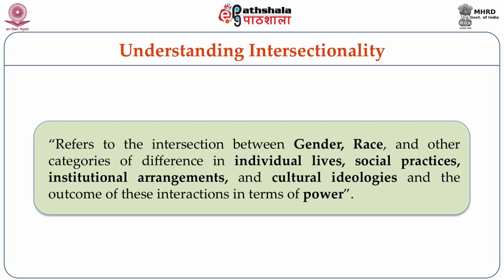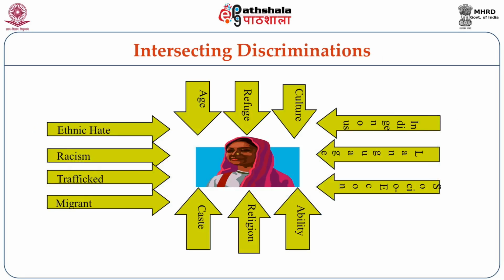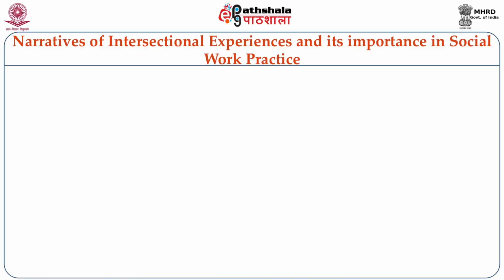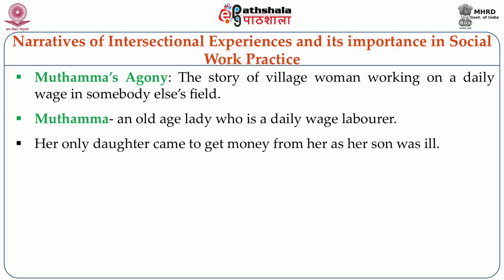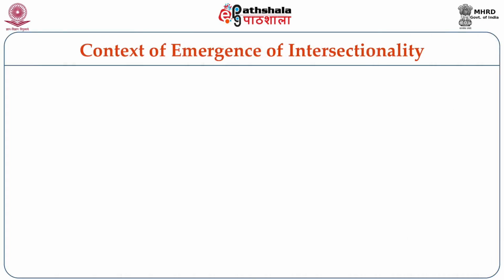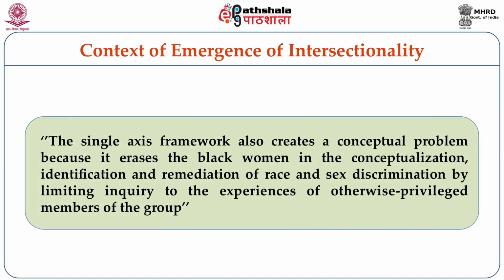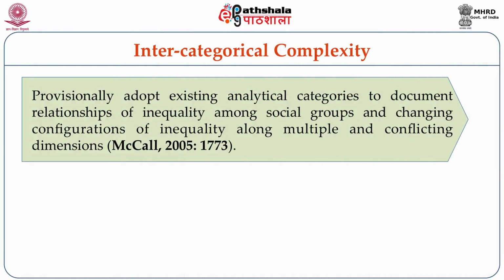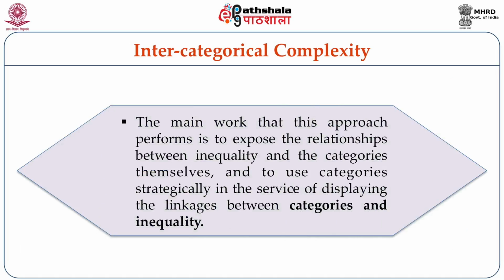P-11: M-15. Gender and Intersectionality theory